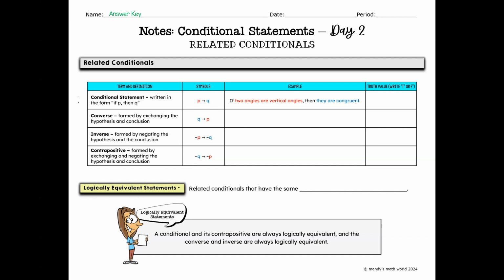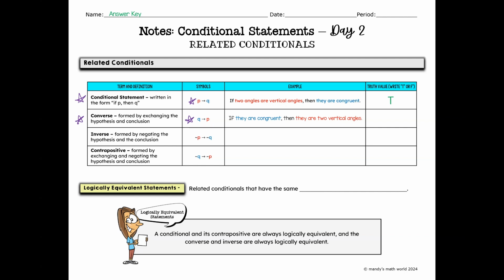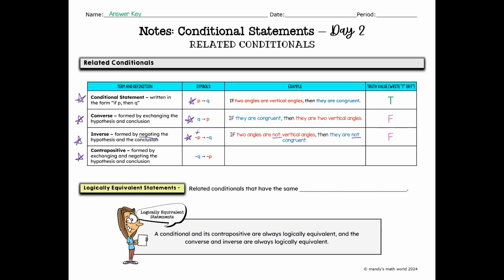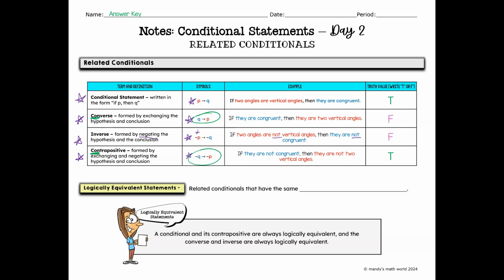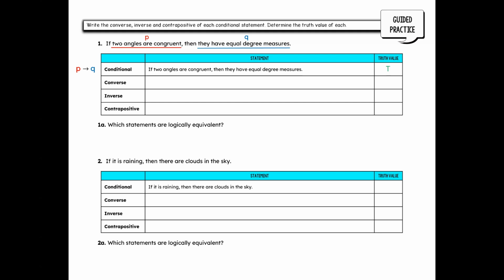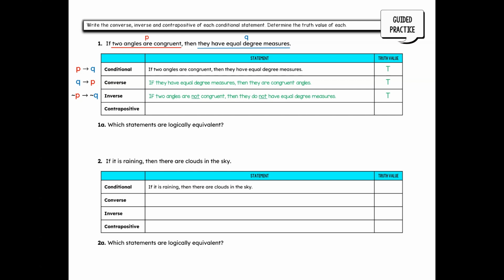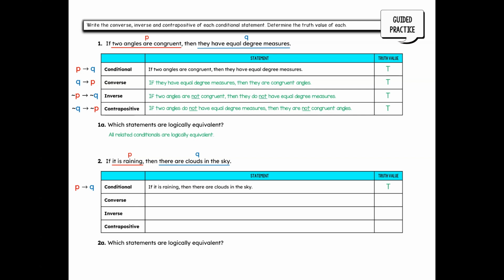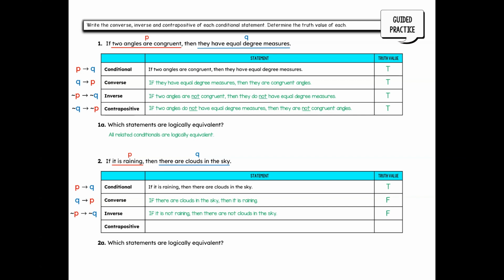Conditional Statements Day 2: Related Conditionals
Write the inverse, converse and contrapositive of a conditional statement. Determine the truth value of each one. Then determine which statements are logically equivalent.

Access the notes and assignment to accompany the video from my TPT store